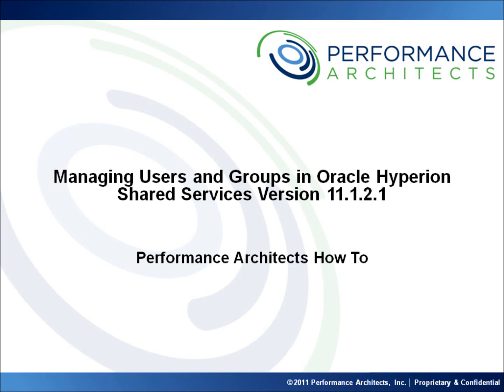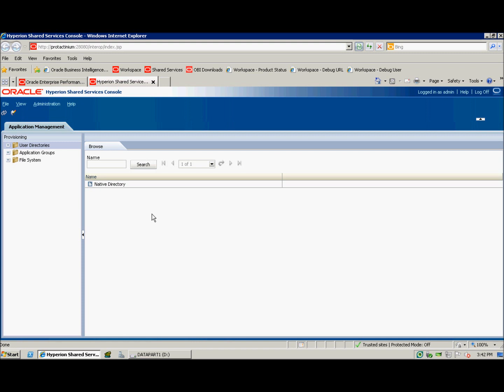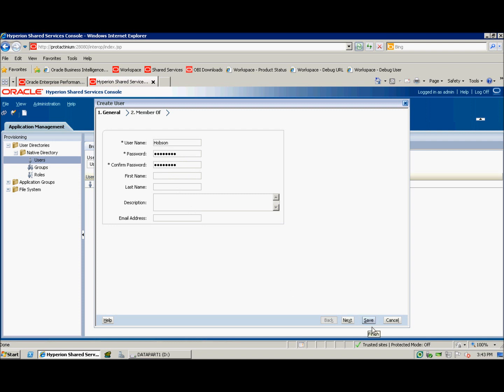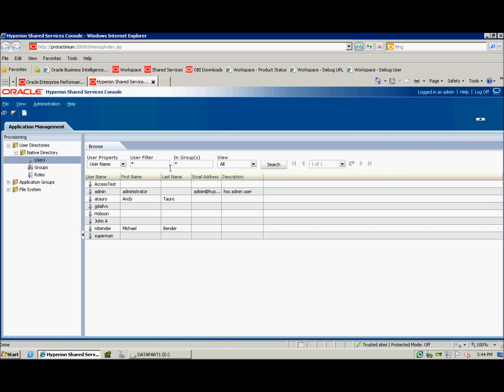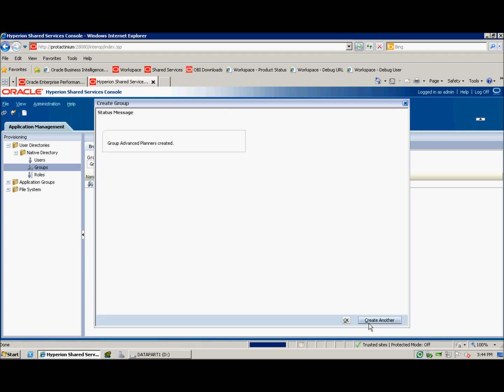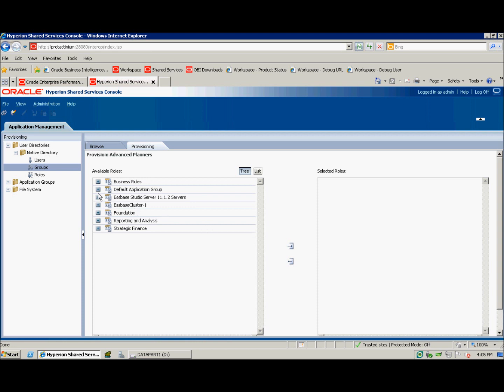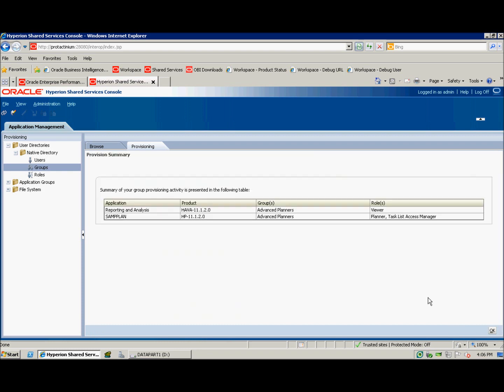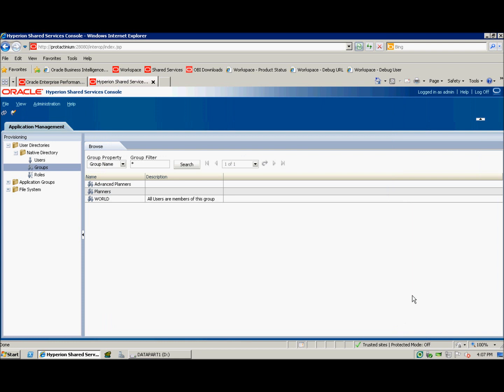Managing Users and Groups in Oracle Hyperion Shared Services Version 11.1.2.1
This Performance Architects HowTo discusses how to create users and groups in Shared Services, as well as, how to provision groups and add users to those groups.